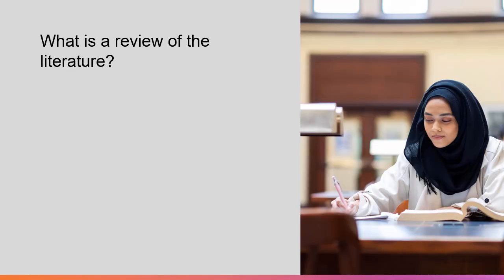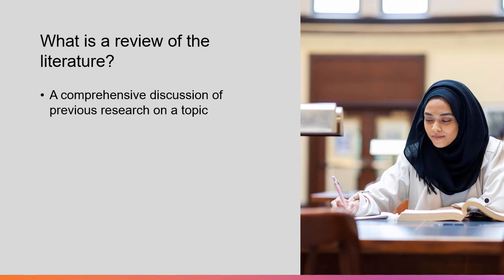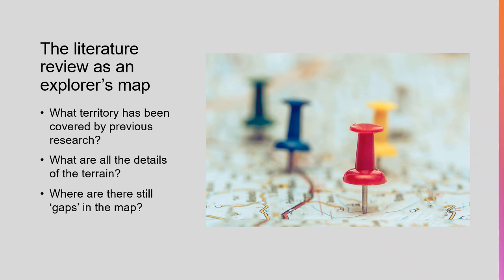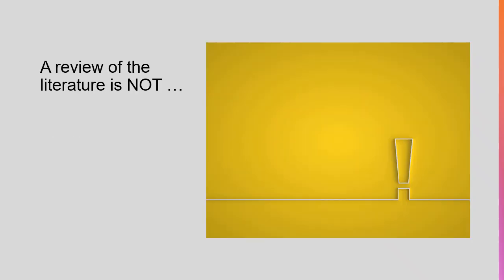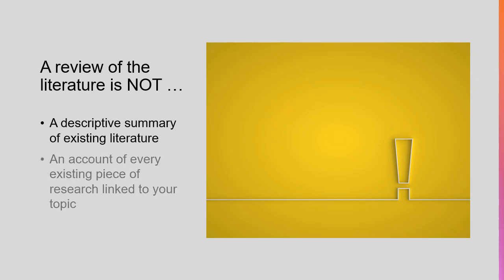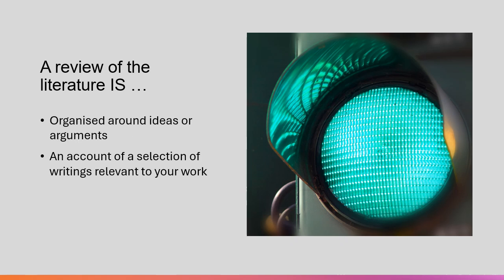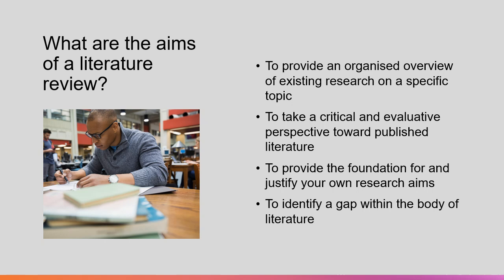Video 9: Reviewing the literature part 1 - What is a review of the literature?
This video explores what a review of the literature is and what it isn’t, and consider the aims of the literature review and how this relates to your wider dissertation.